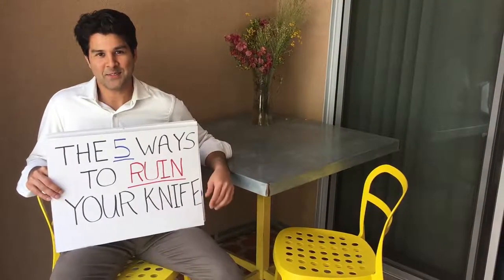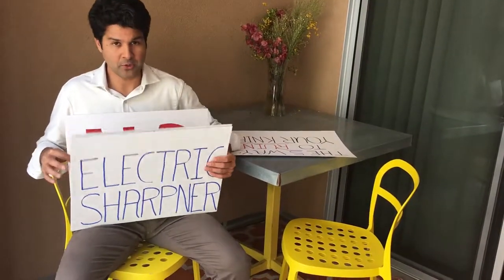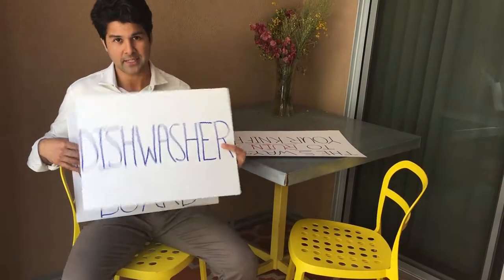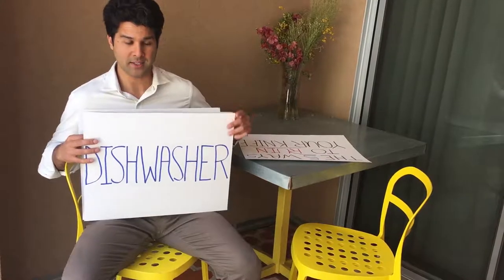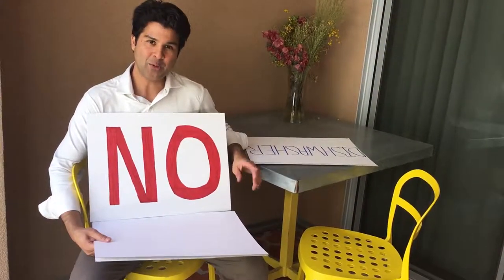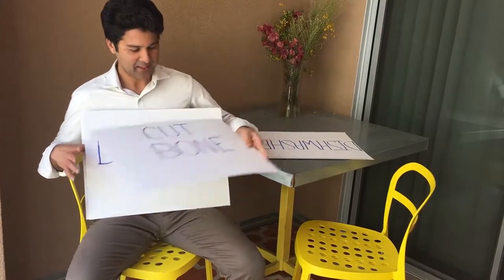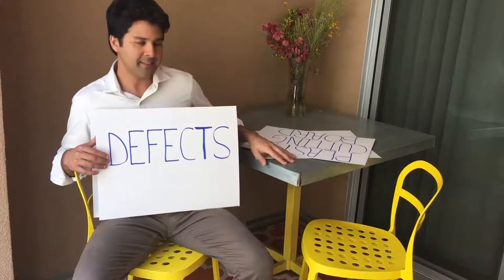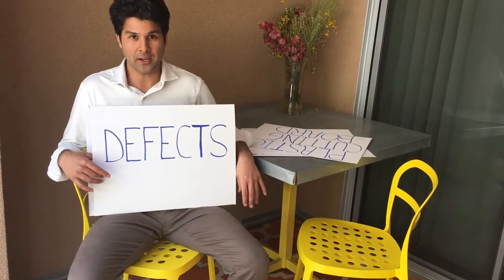Top 5 Ways to Ruin a Knife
Our knives are not cheap and if treated correctly they will last a lifetime. We created a fun, casual video using a Q&A format about how to treat our knives.